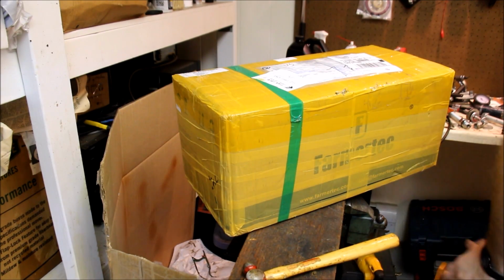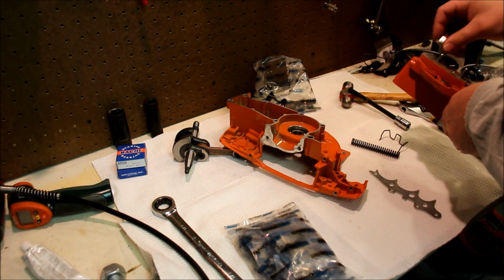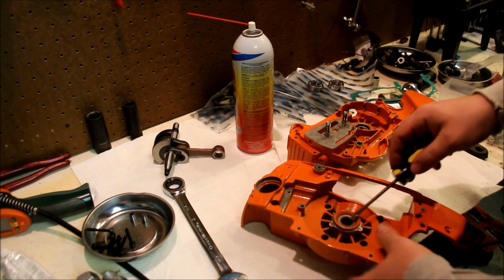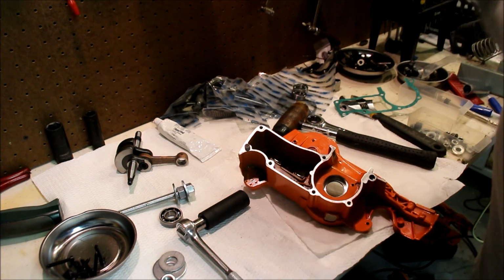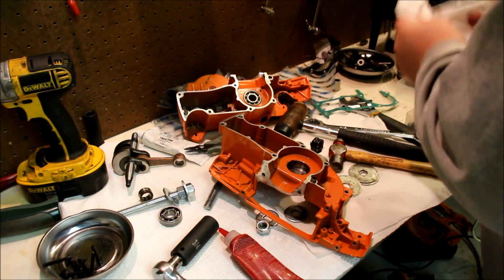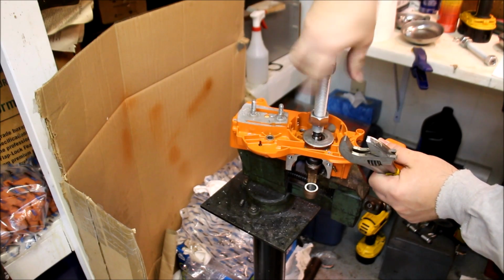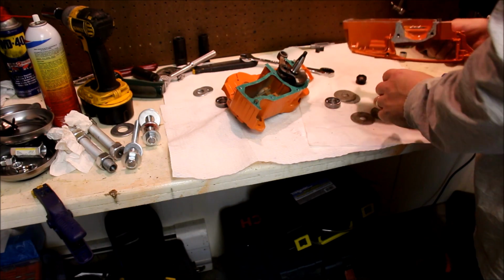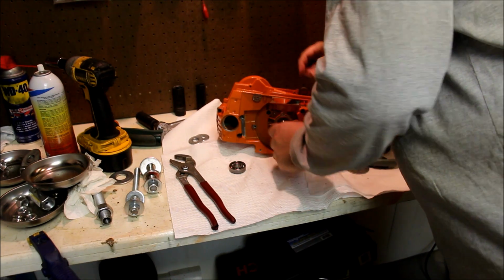Huztl Farmertech 372xp clone kit chainsaw part 1 bolt for bolt!